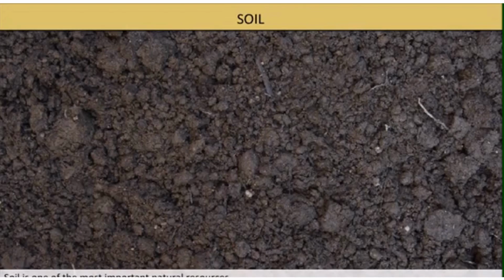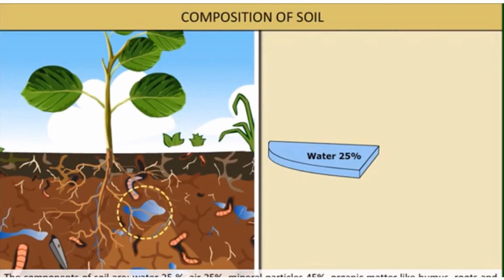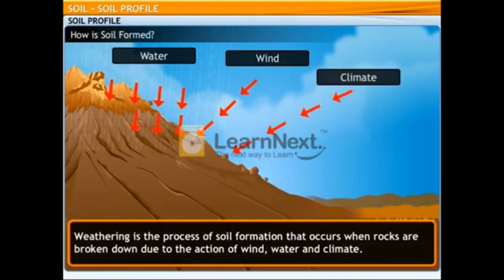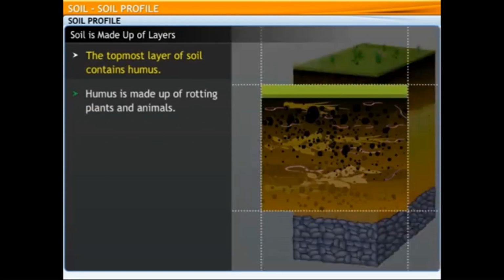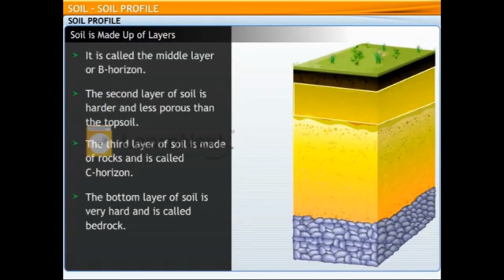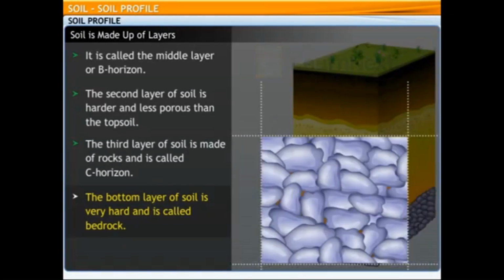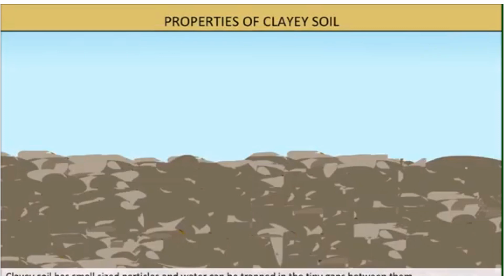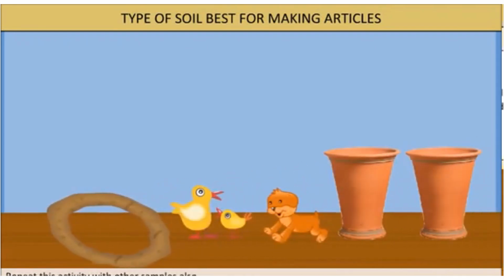Chapter 9 , SOIL